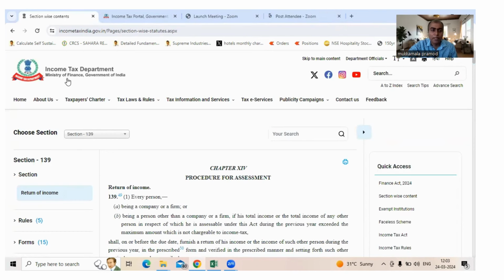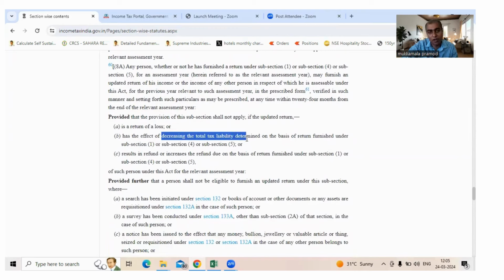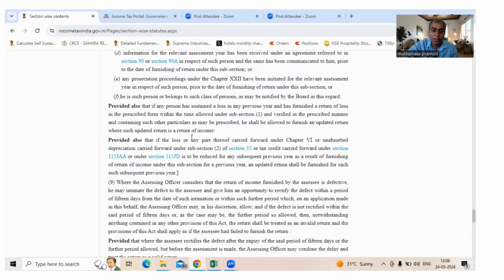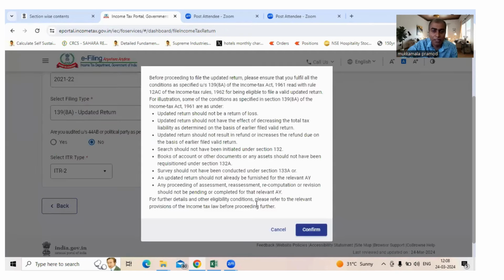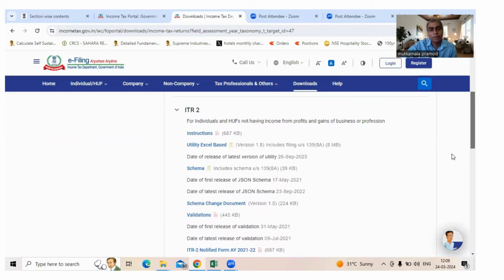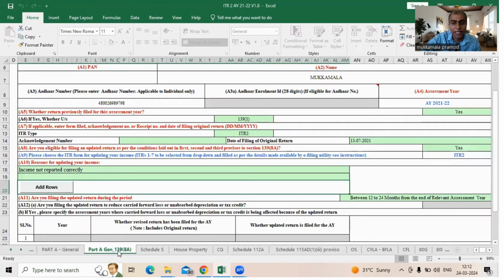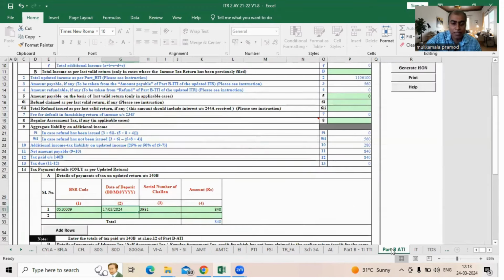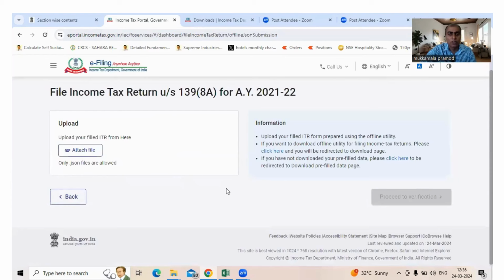How to File Updated Return | How to File Updated Return u/s 139(8A) | ITR2 for FY 2023-2024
How to File Updated Return  ITR U | How to File Updated Return u/s 139(8A)

0:00  - Introduction
1:31  - Explanation about 139(8a)
5:10  - Filling Updated Return

how to file updated return on income tax portal
how to file updated return income tax
how to file updated return itr u
how to file updated return 139(8a)